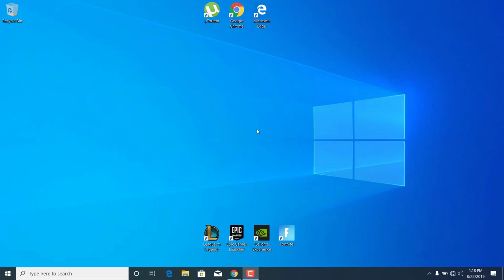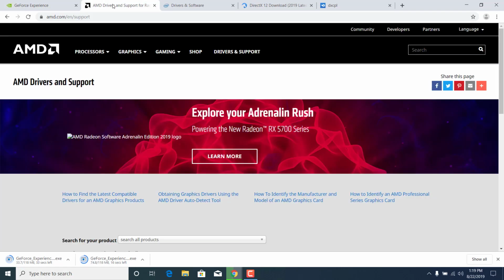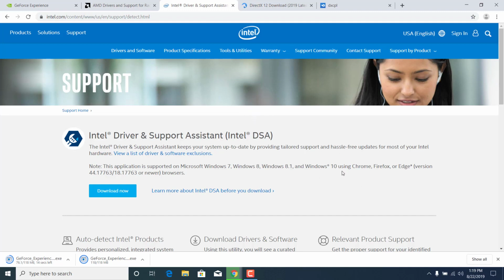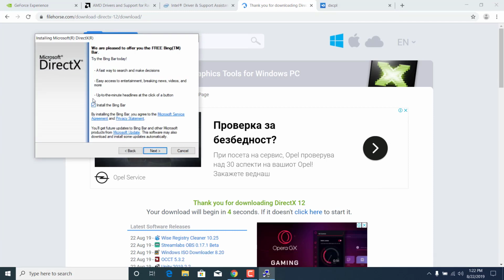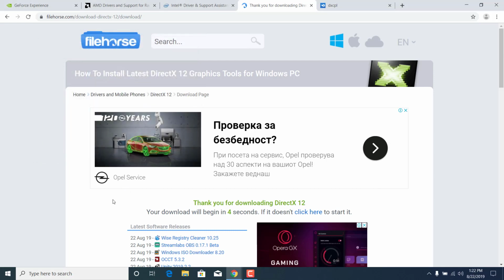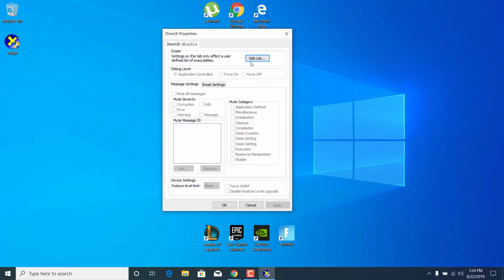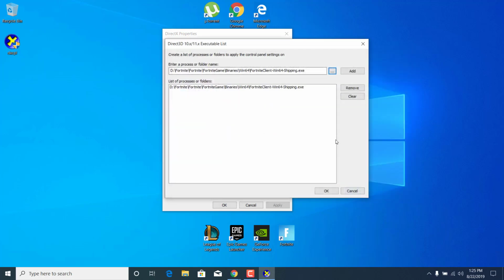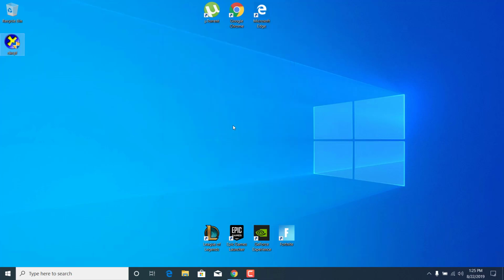FIX Fortnite Failed to Find a Graphics Adapter with the Minimum Required DirectX 11 Feature Level !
In this video, I show you how to FIX Fortnite Failed to Find a Graphics Adapter with the Minimum Required DirectX 11 Feature Level !
Lower your ping with NoPing.